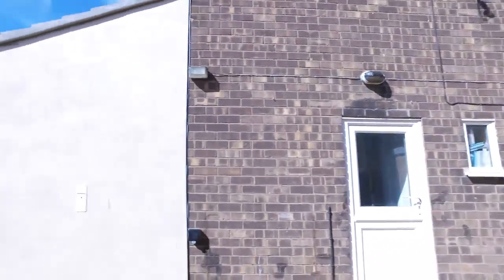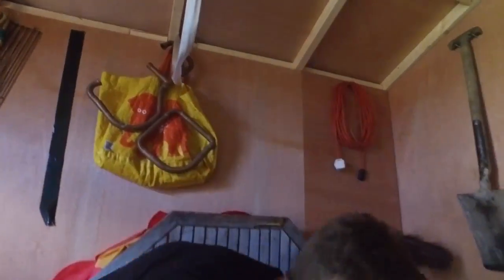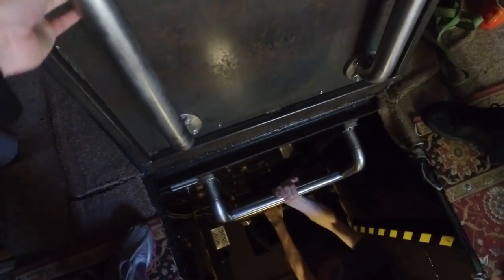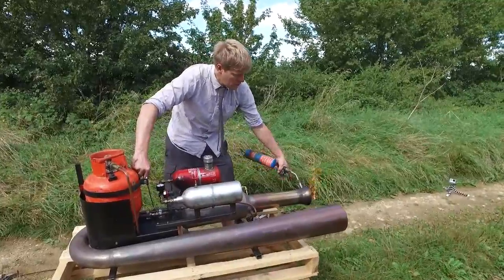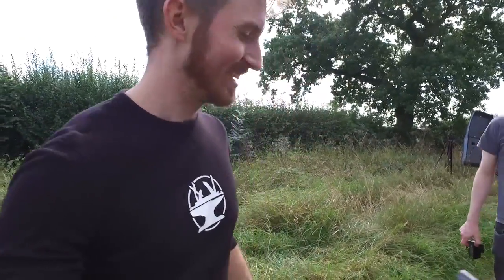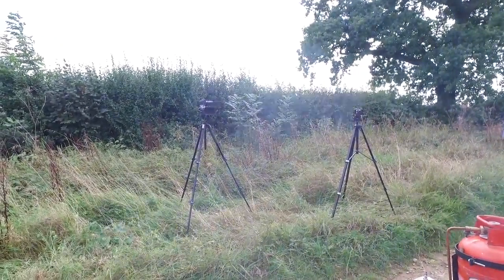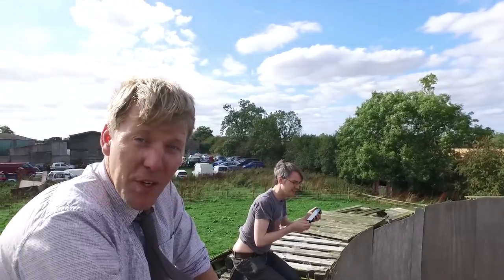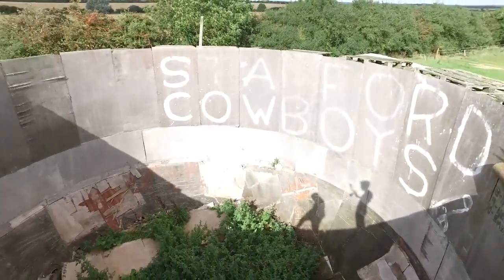Behind The Scenes with Colin Furze & XRobots!